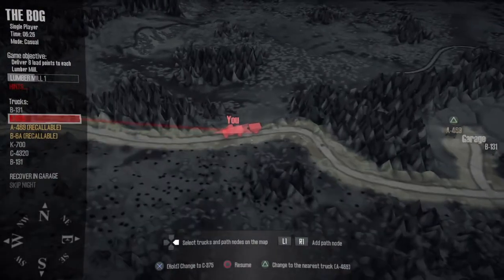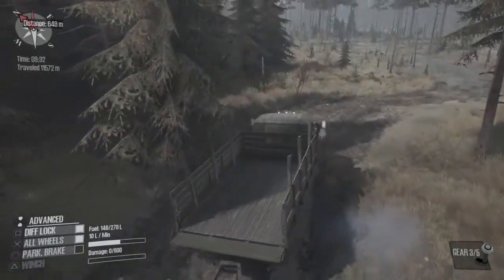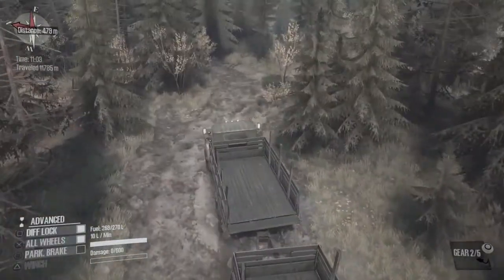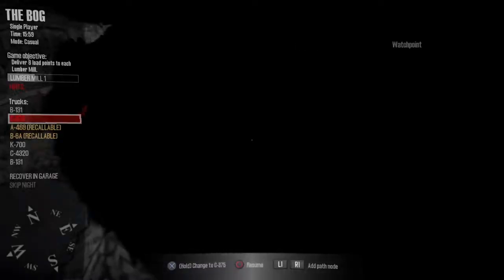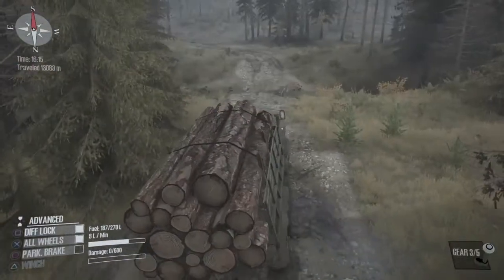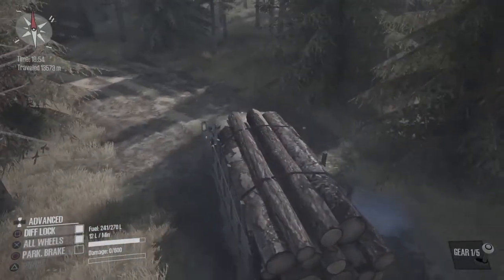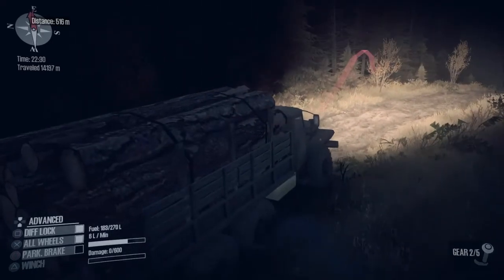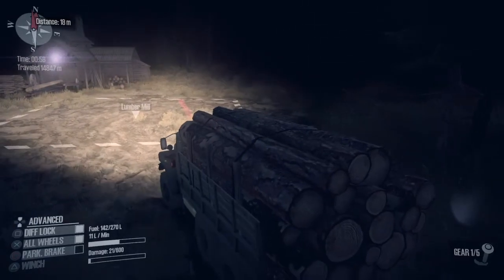Mud runner|ep2|we used a trailer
Here's my snapchat @Tilltz_gaming
Here's my instagram @isaacwrecker